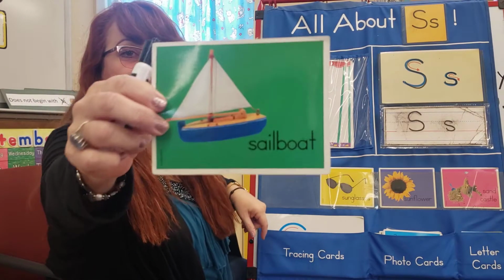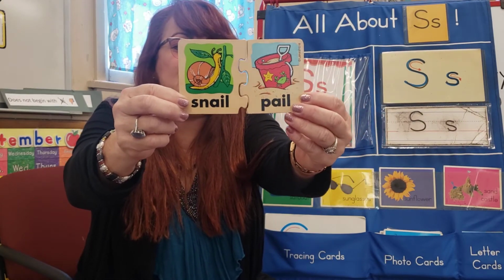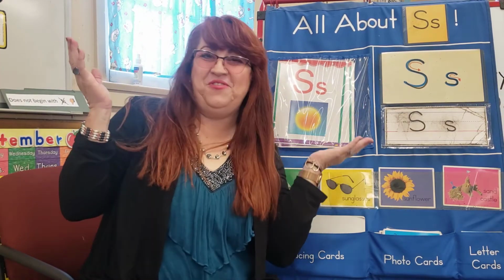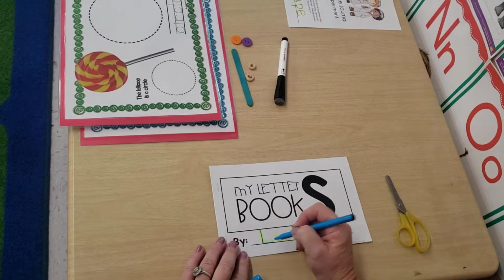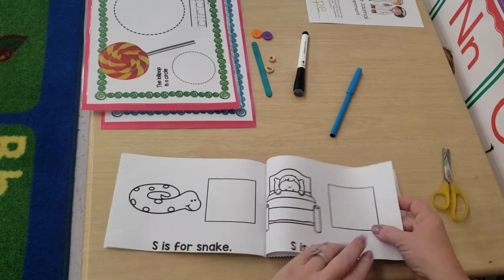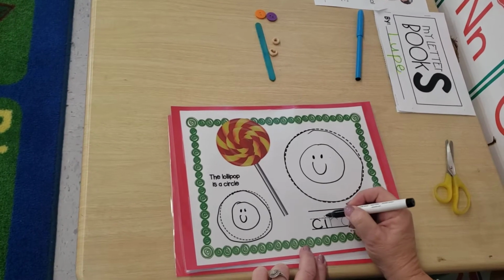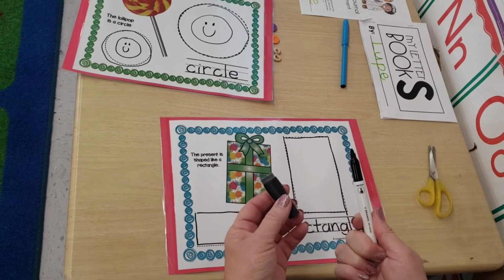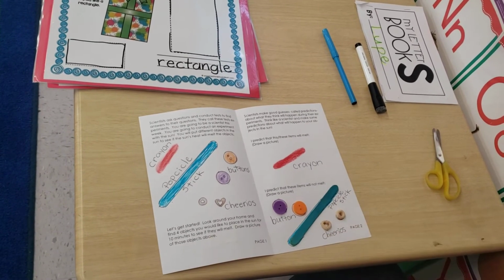teacher Lupe and ms Mary 9/23/20 circle time (2)